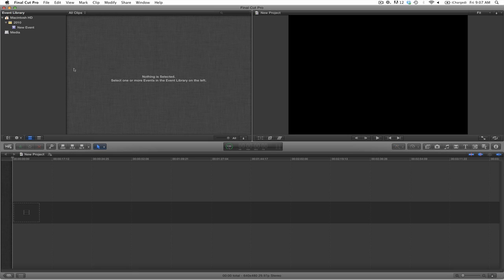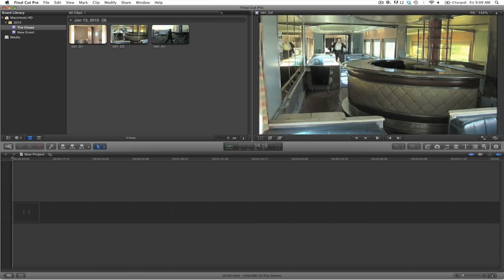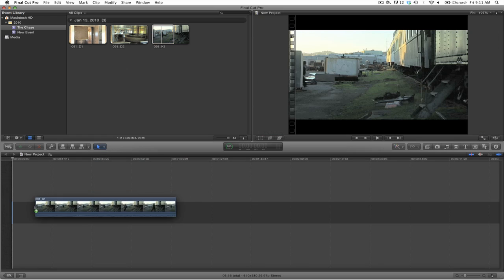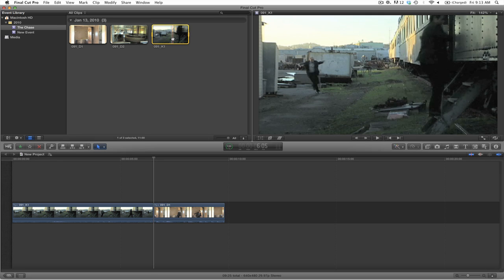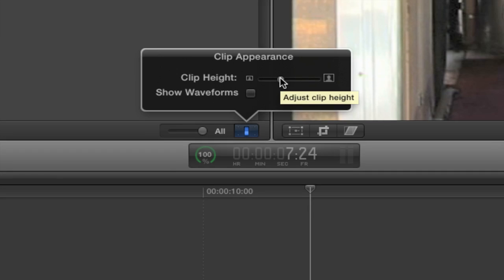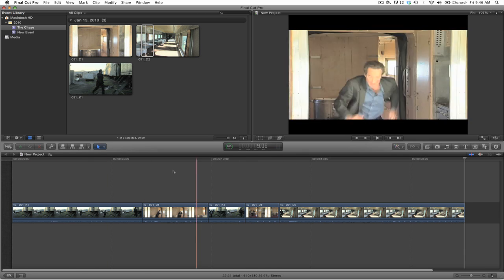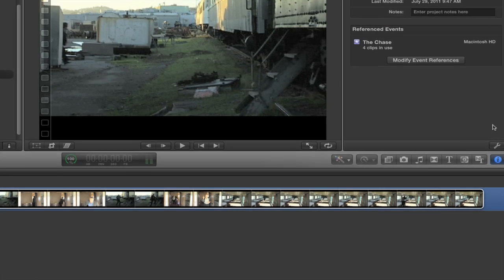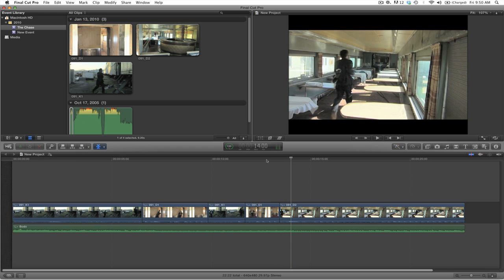Final Cut Pro X Tutorial: Basic Editing (Cut-Only Scene and clips included)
This time, Luis Sierra creates a cut-only scene utilizing Final Cut Pro X. To work along with this tutorial on the same files, you can download those files - the three video clips are in one zip file.

In this tutorial, Luis takes you through using three unedited clips of video footage and one audio file (not provided) with some trimming and importing to create a final project file that looks and feels like a dramatic chase scene in a movie. As you follow along, you can use the clips provided in the above link to replicate Luis's steps. Don't worry if your edited clips don't start and end at exactly the same points that you see in our tutorial, just use this exercise to practice creating an edited final product.

This is just a taste of what FCP X has to offer. To learn much more, sign up for one of our training offerings!

NOTE: We've moved to 801 W. 33rd Street, Baltimore, MD 21211 as of July 2011!